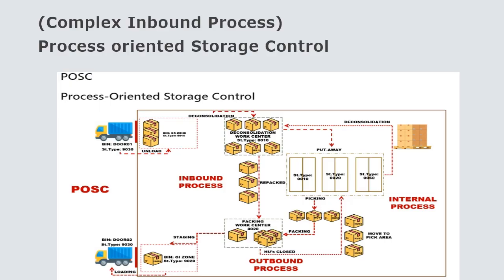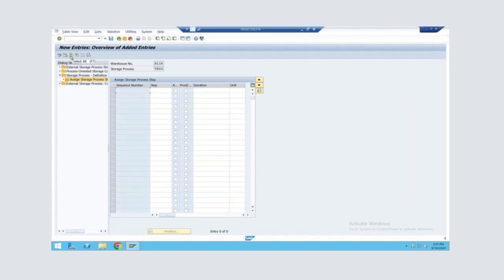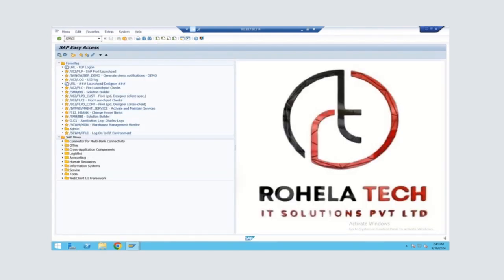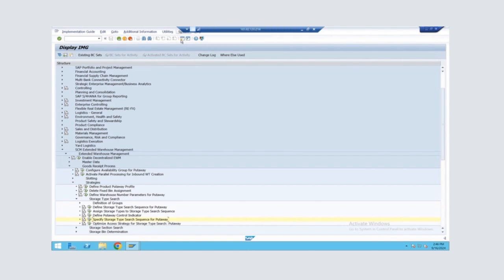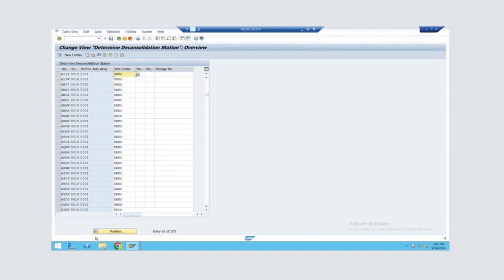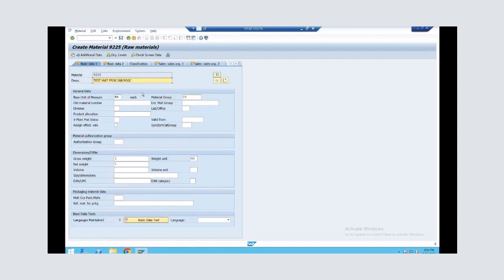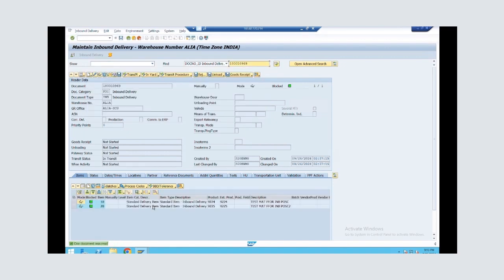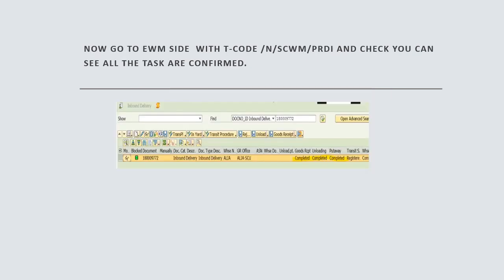POSC INBOUND IN SAP EWM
POSC INBOUND IN SAP EWM WITH EXPLANATION + CONFIGURATION +TESTING